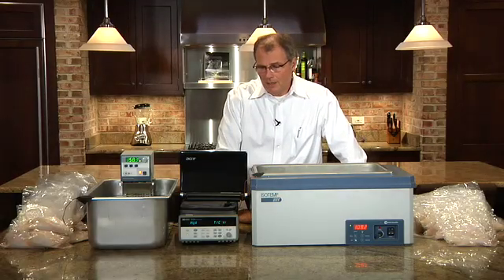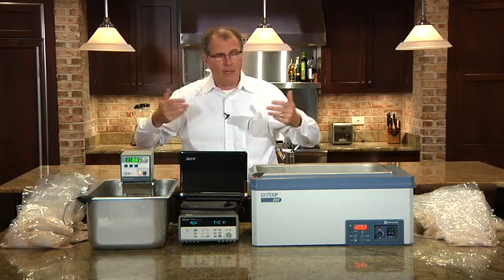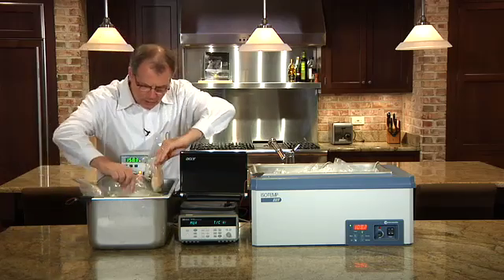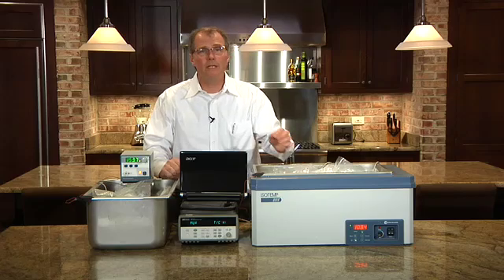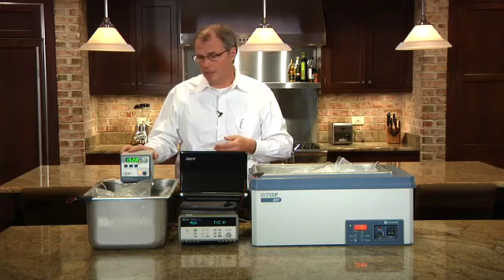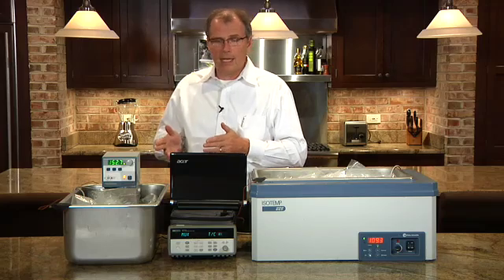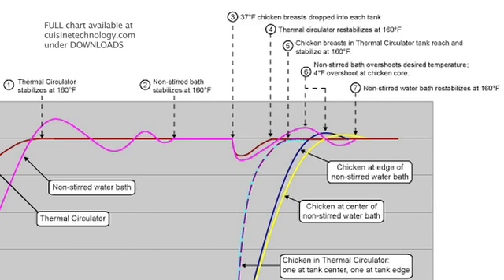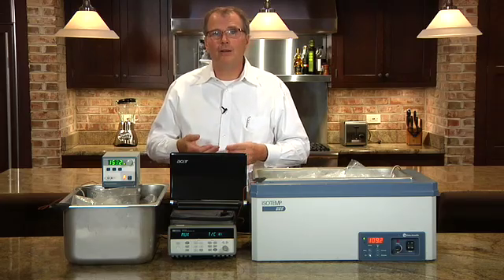TO STIR OR NOT TO STIR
How big of a difference is it to cook with a water bath controlled by a thermal circulator versus a non-stirred water bath? and click for category: sous vide